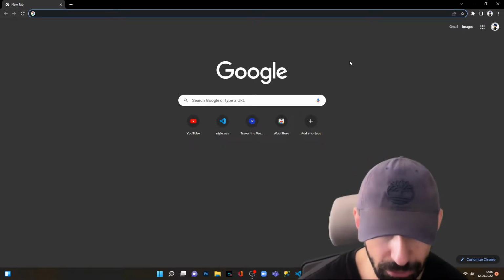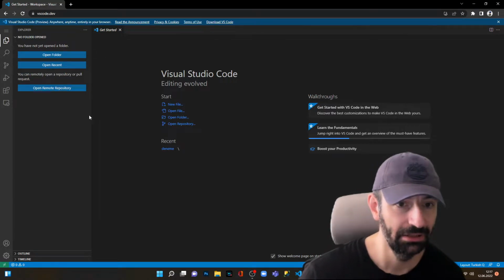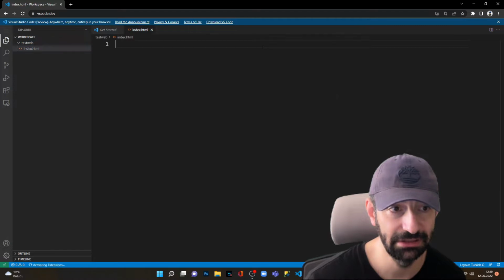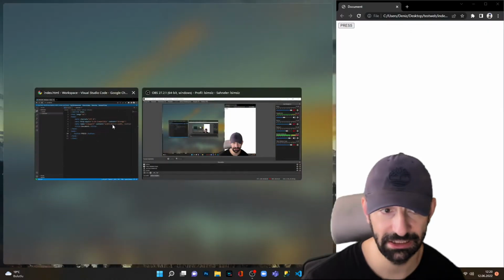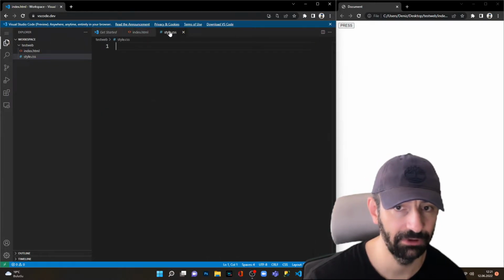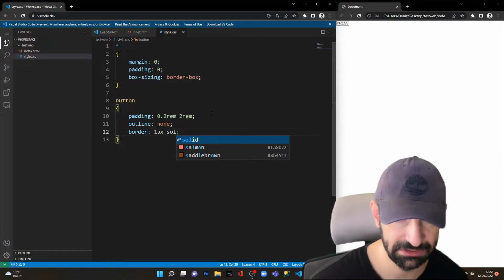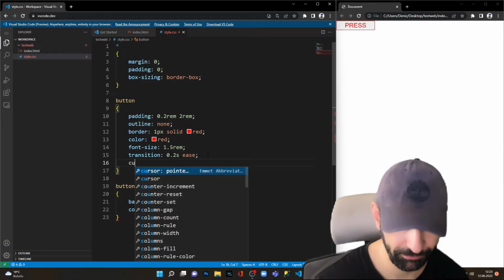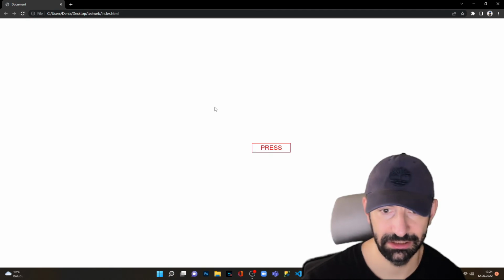work with VS CODE on your browser globaly